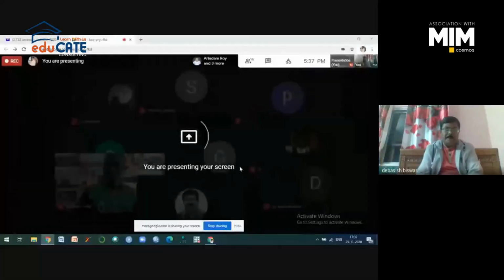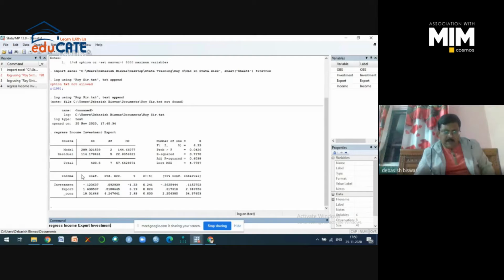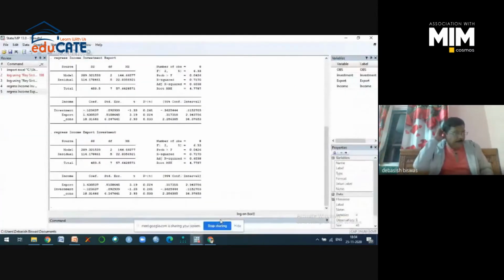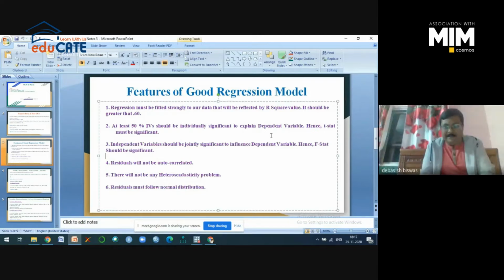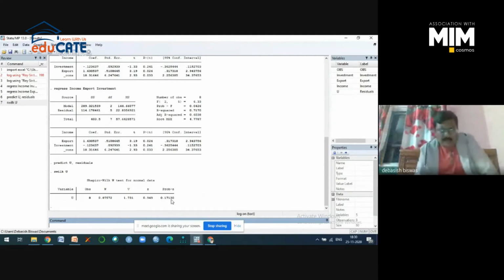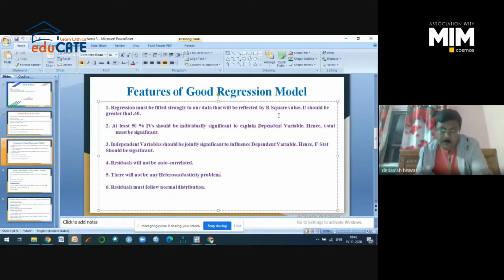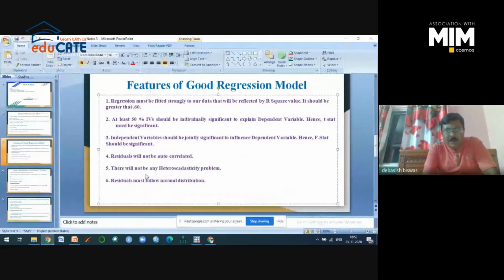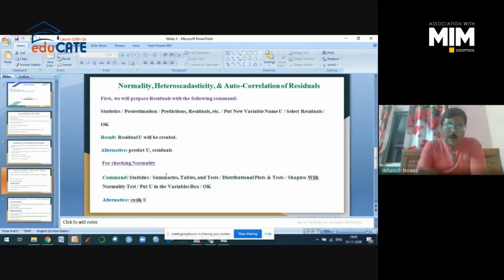Panel Data Analysis using E views Day 3